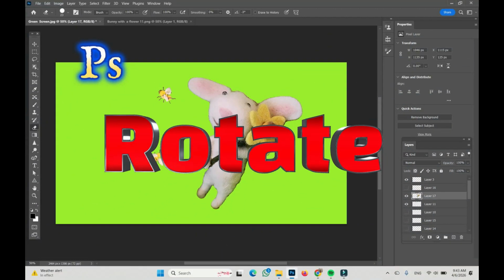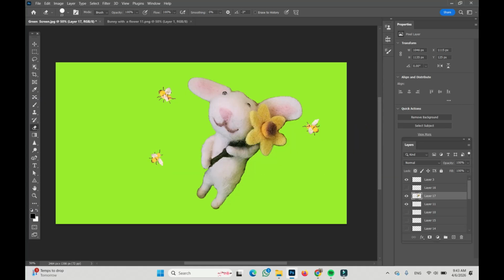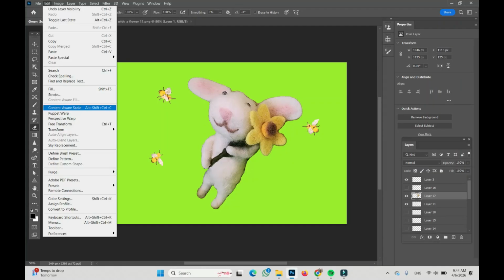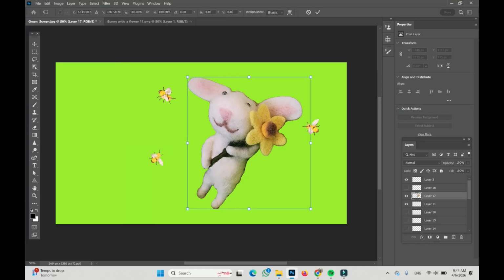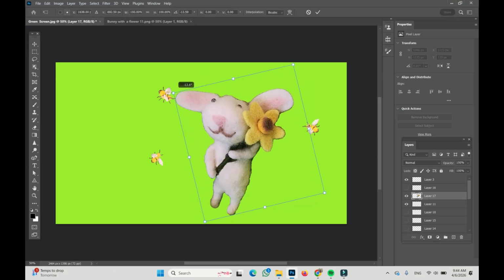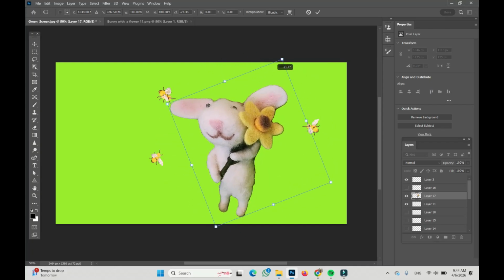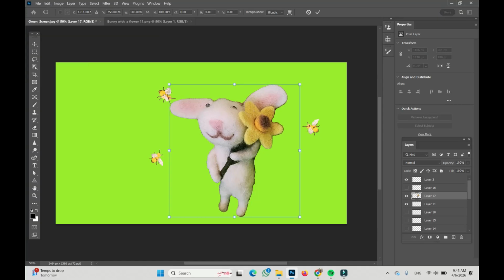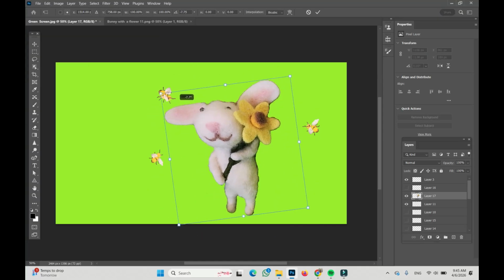How To Rotate The Image In Photoshop | Let`s Do Tech | Photoshop Tutorials | Editing The Image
Let`s rotate in Photoshop